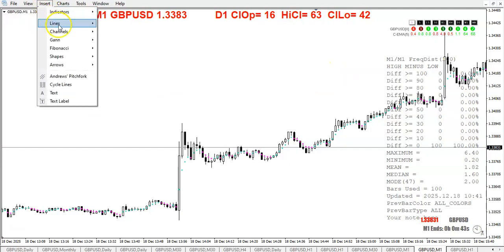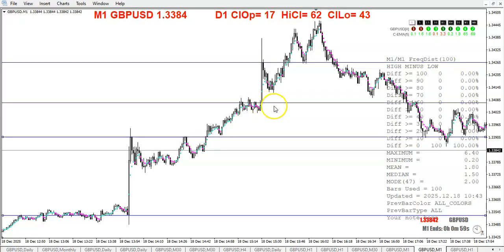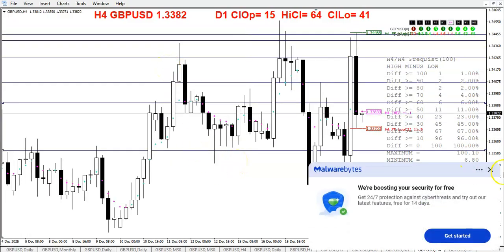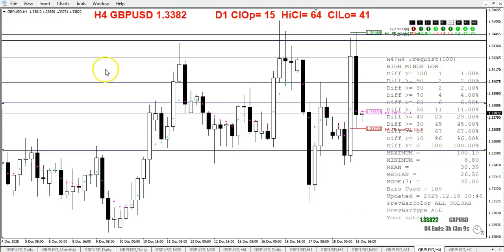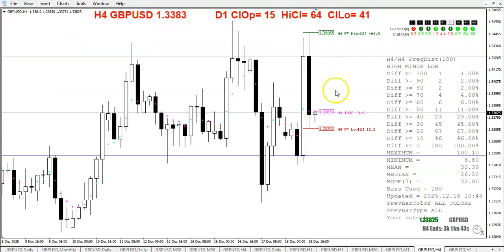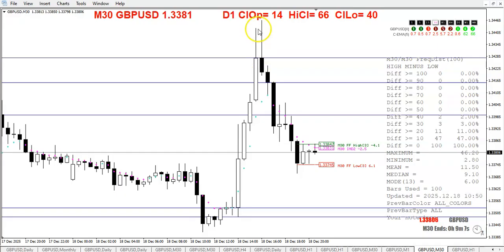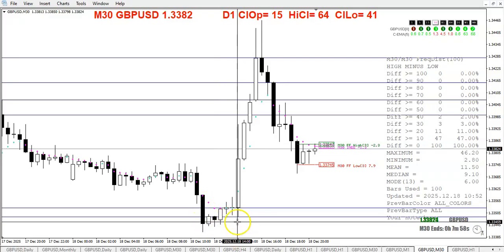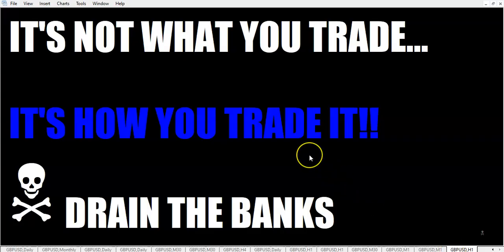20251218 TRO TRADING PICKING LEVELS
PICKING LEVELS